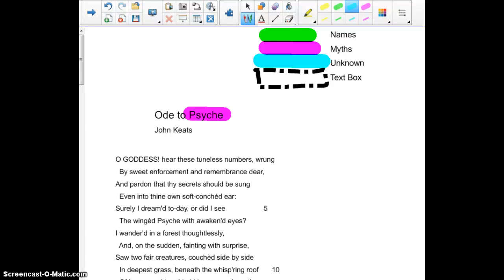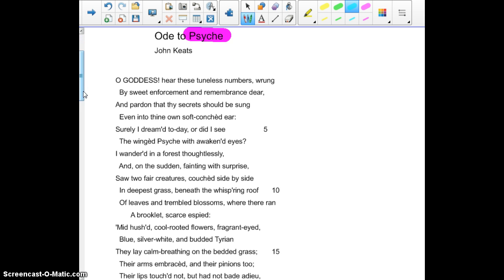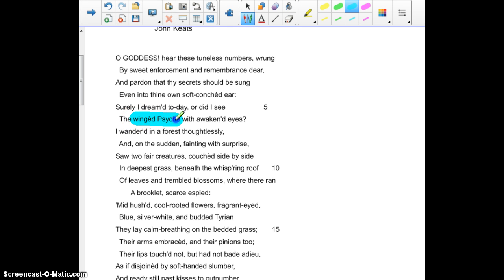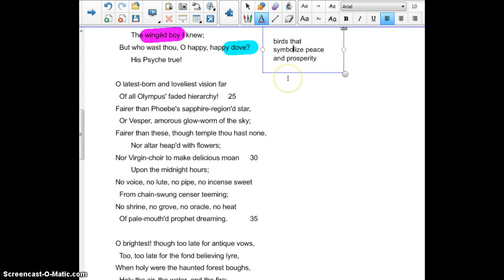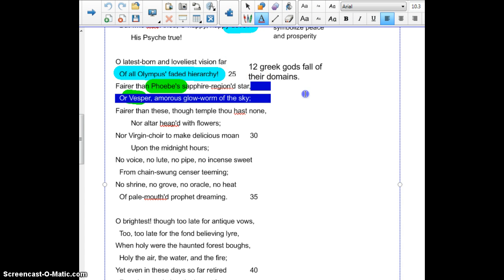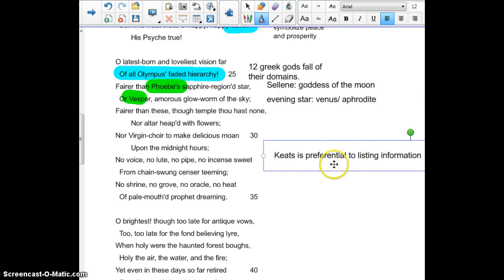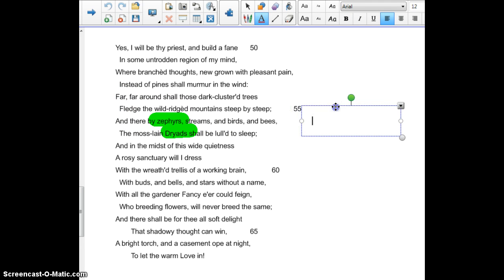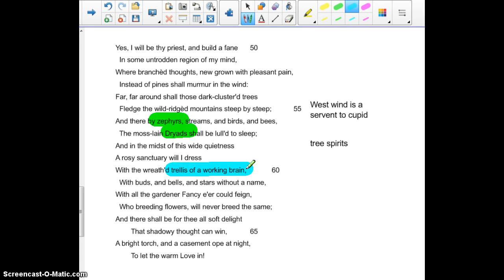Annotation 101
Listen to learn basic annotation skills and see them demonstrated step by step.